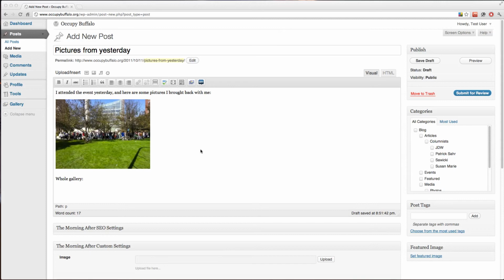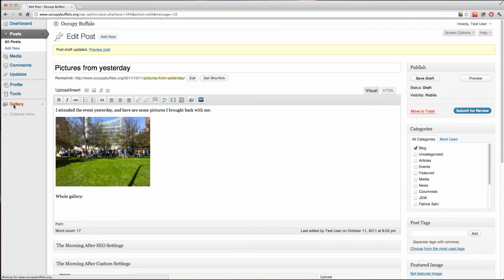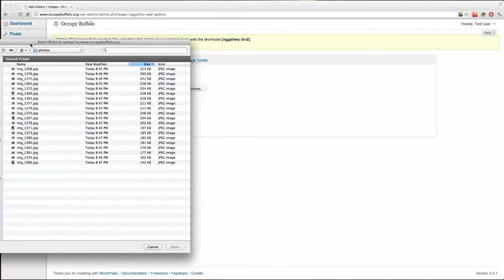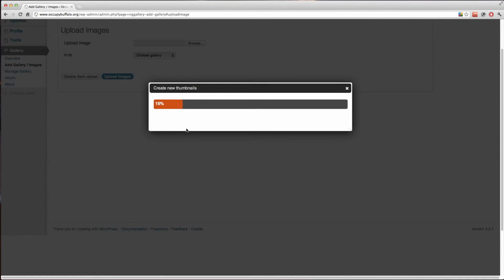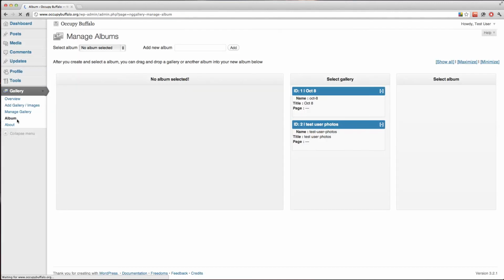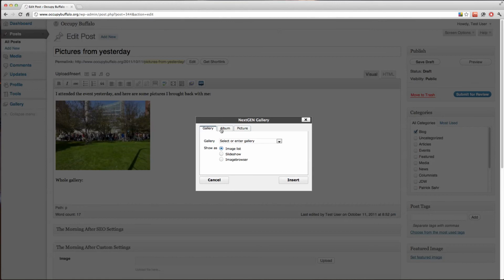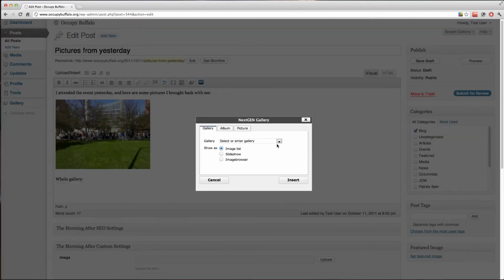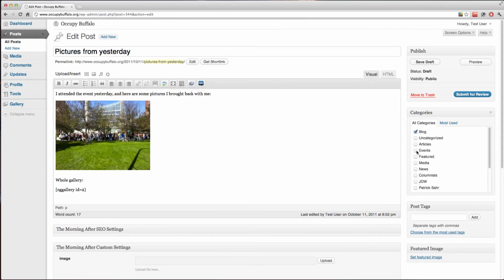How to add photos/galleries to your post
Second in a series about using the blog. Enjoy!